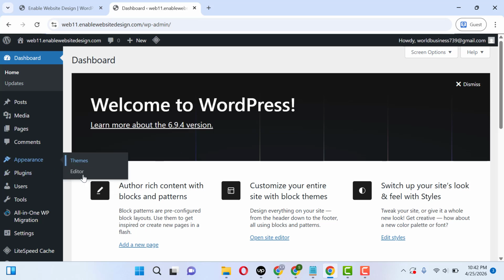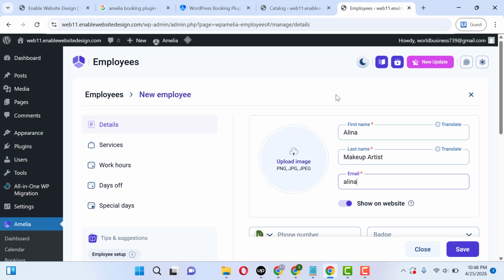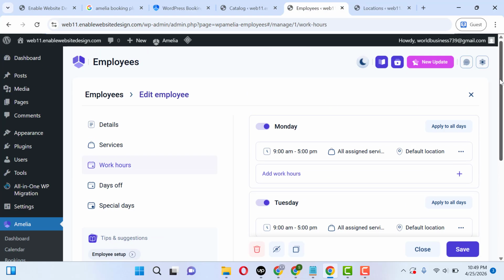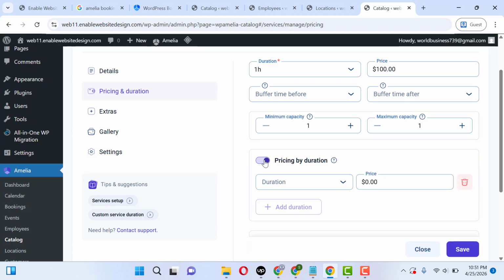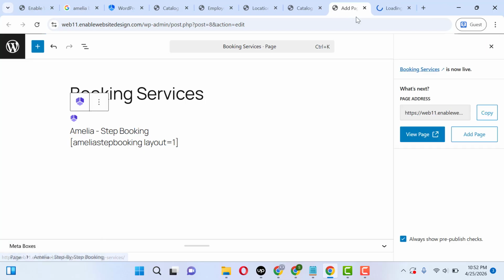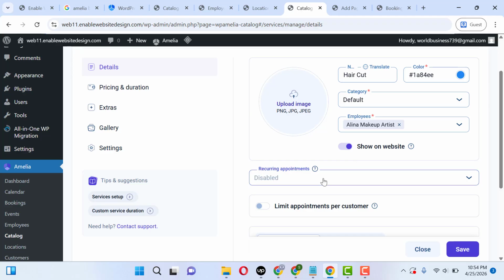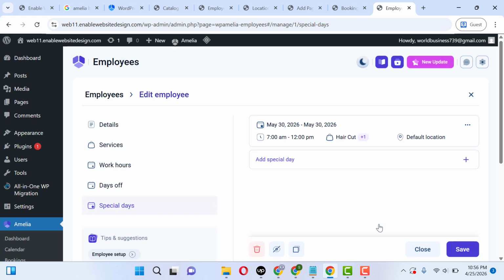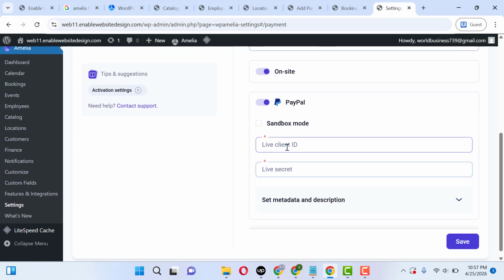Amelia WordPress Appointments Booking Plugin Tutorial for beginner's 2027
Learn how to automate your appointments using the Amelia WordPress plugin like a pro in this 2026 step-by-step guide. This beginner-friendly tutorial shows how to set up online booking, manage schedules, automate confirmations, accept payments, and streamline appointment management on your WordPress website. Perfect for service businesses, coaches, salons, and freelancers.